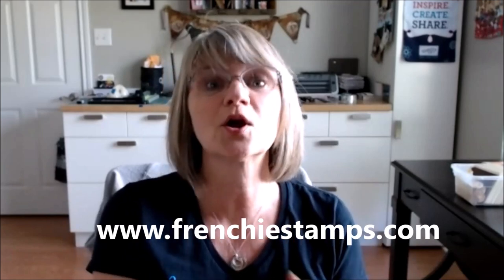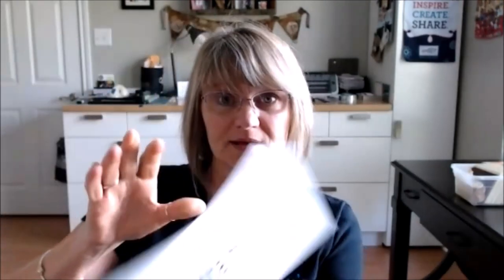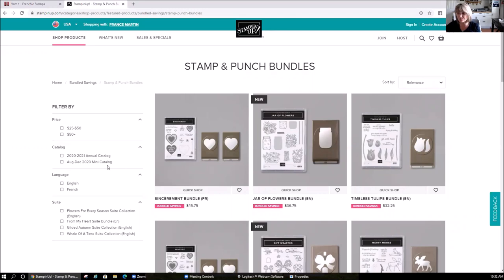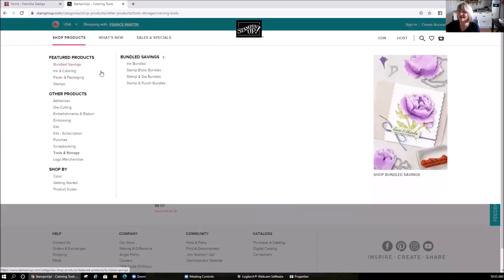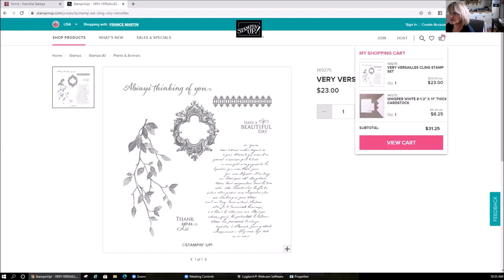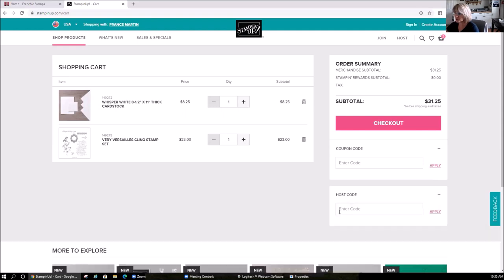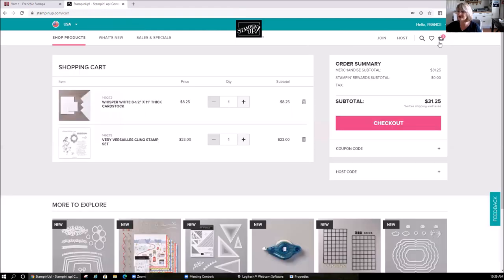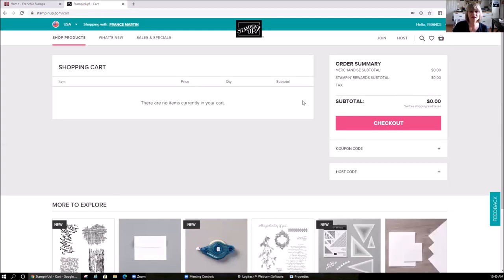Shop Online with Frenchie for Stampin'Up!° product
Stampin'Up! product and project created by Frenchie. Tip to shop online for Stampin'Up!° product. The new store started Aug. 4th, 2020 Here the link to shop with Frenchie